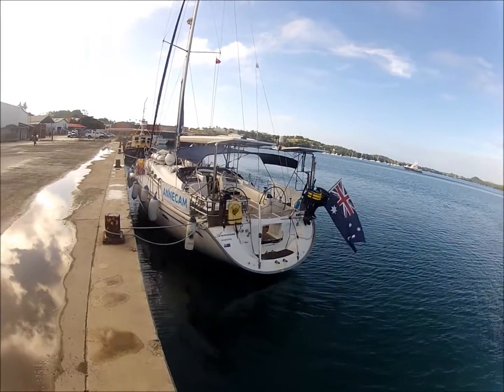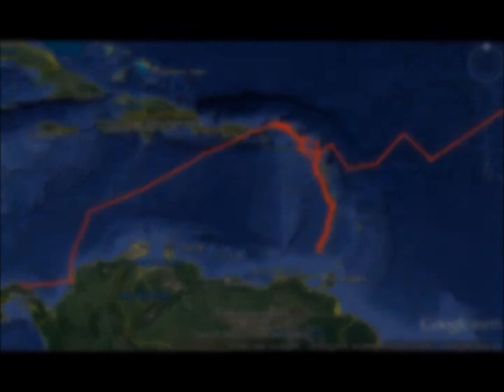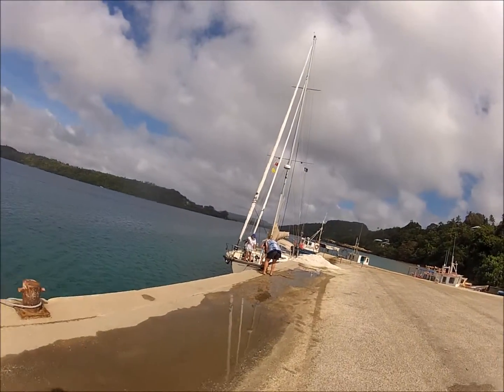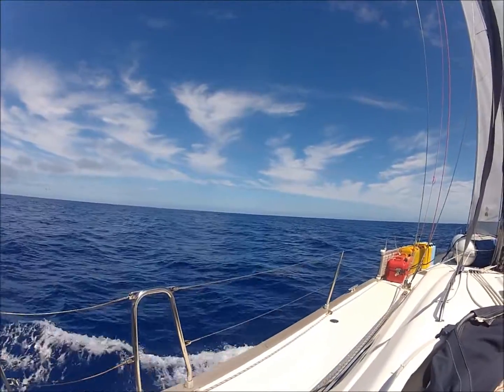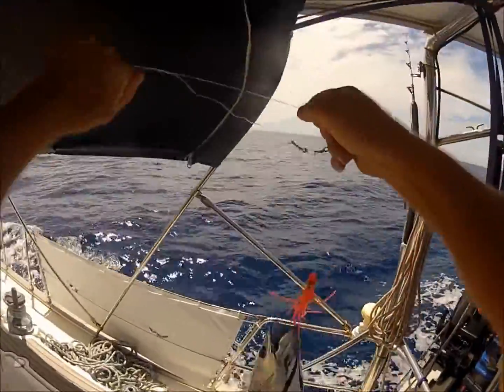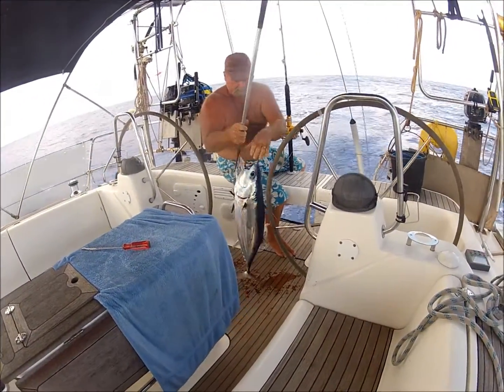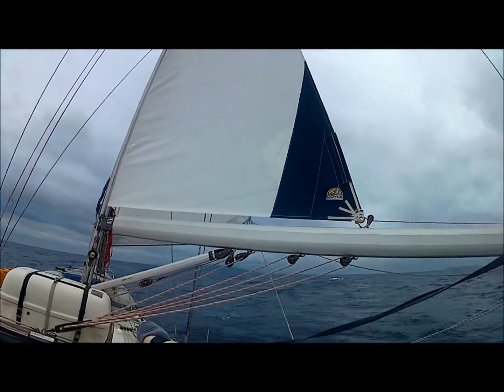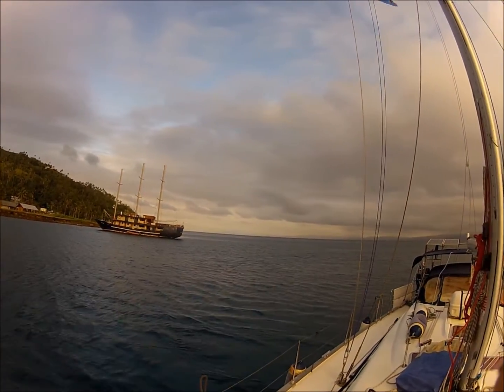24 Tonga to Fiji on Annecam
Ep. 24. This a nice fast passage for us on Annecam, 180 nautical miles on day one and 205 on day two, a smidge over two days for us on Annecam.